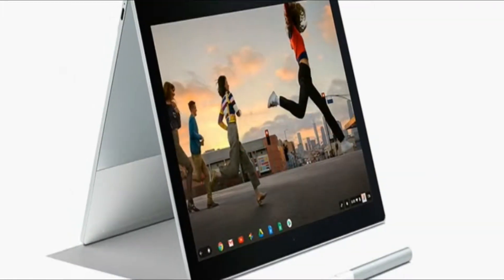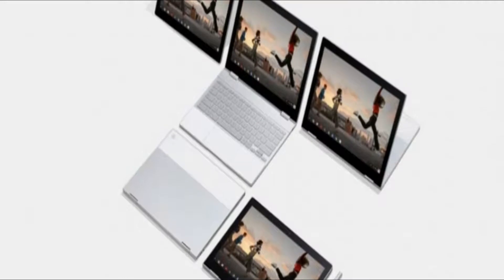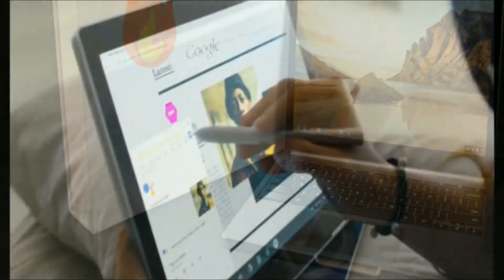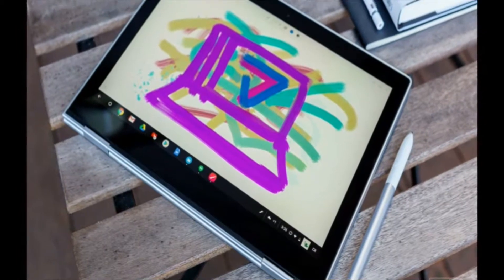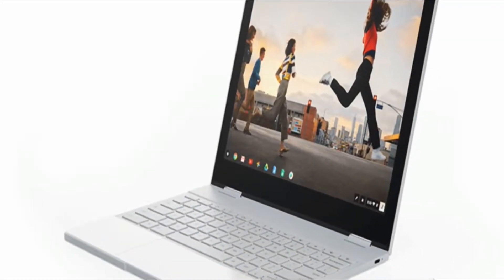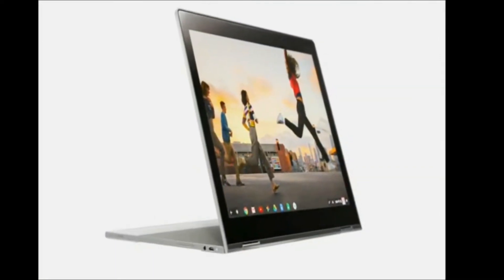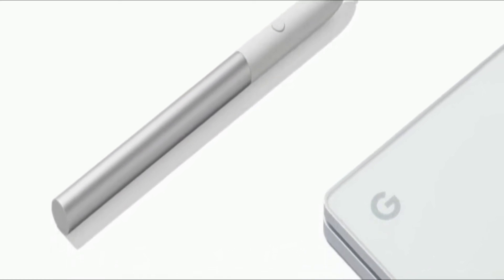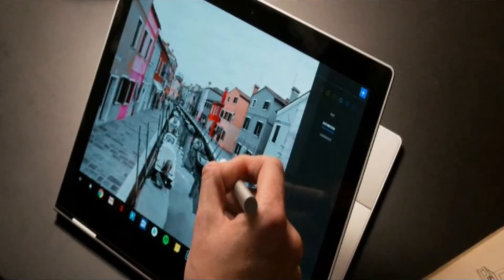Google Pixelbook review : I Was Wrong?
Without a doubt, the Pixelbook is the best Chromebook yet. It nails the look and feel of an upmarket, aspirational laptop and support for the Play Store opens up a whole new world of potential for the platform.

Tag : google pixelbook unboxing chrome os pen samsung chromebook pro mkbhd pixel cnew made by 2017 event gaming home max mini clips surface book 2 unboxed xl buds

▶ NOTE: This Channel [99gadgets] claims no credit for any images posted on this Channel unless otherwise noted. Images on this Channel are copyright to its respectful owners. If there is an image appearing on this Channel that belongs to you and do not wish for it appear on this Channel , please E-mail with a link to said image and it will be promptly removed. Thank you.